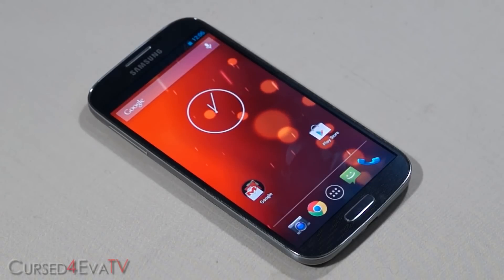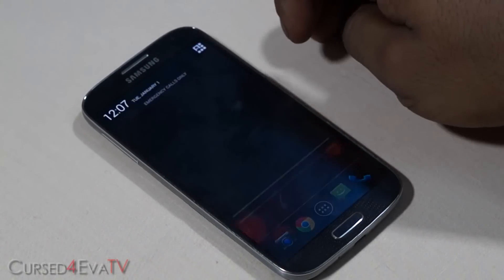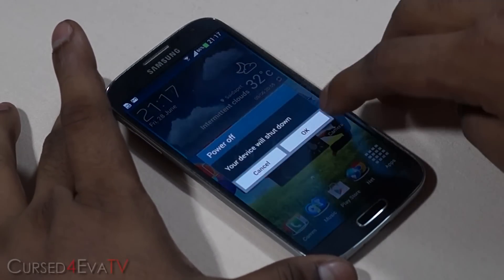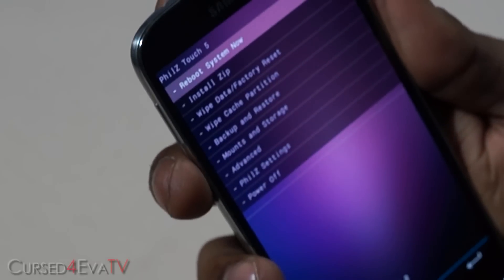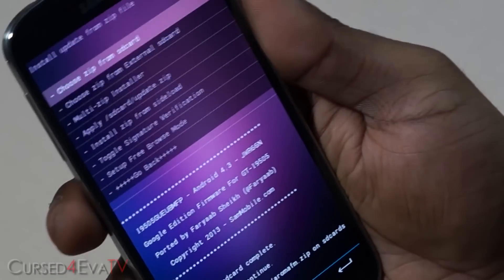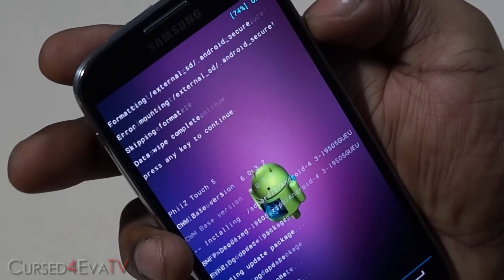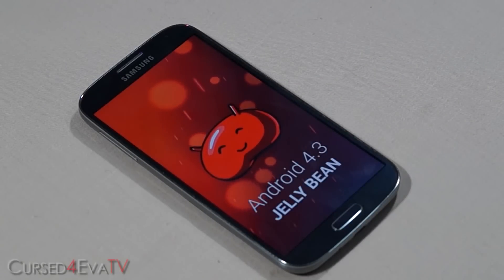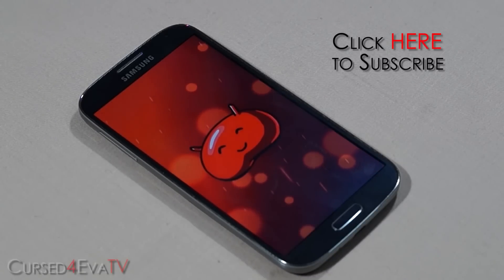Galaxy S4 - Latest Jellybean 4.3 Port (from Google Edition S4) - How to Flash/Install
This is my video on how to flash Jelly Bean 4.3 onto the Samsung Galaxy S4 I9505.

Android Jelly Bean 4.3 has been ported over from the Google Play Edition Galaxy S4.

NOTE: This works only with the I9505 (not with any other variant like the I9500. )

If you like the video, Share it pls :)

Credits

Jah0n from XDA for the Firmware